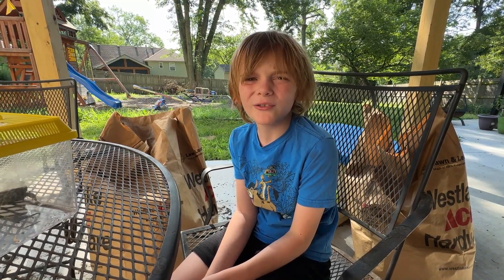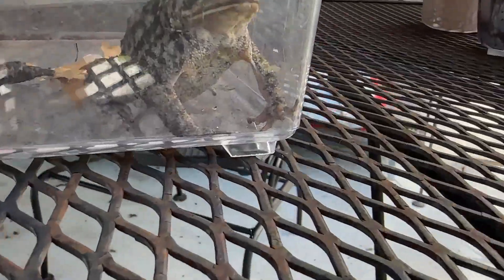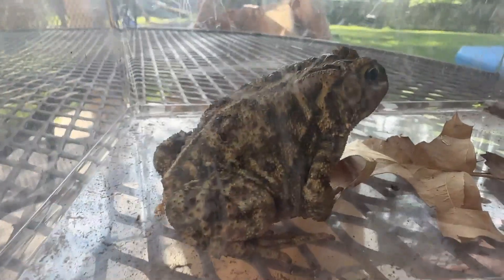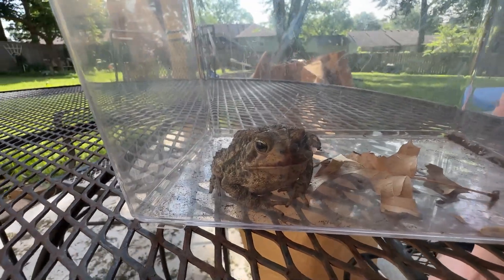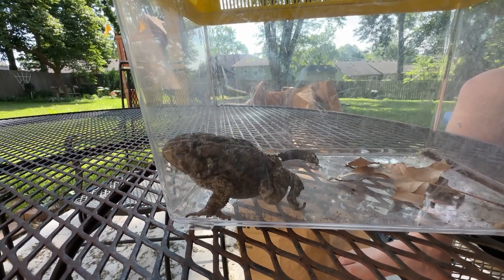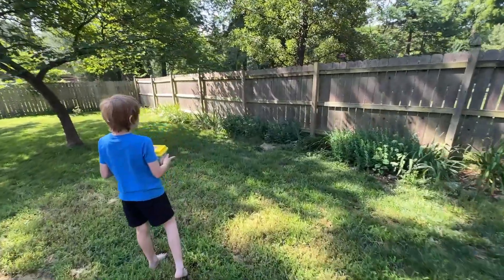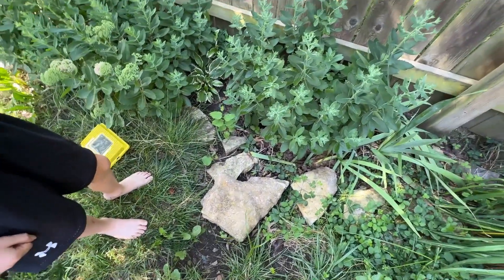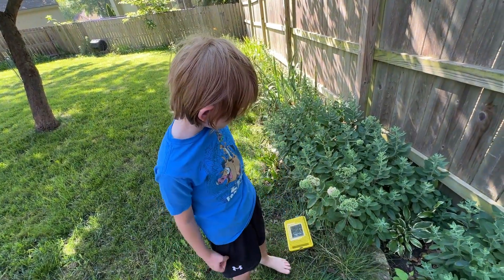Eastern American Toad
The Eastern American Toad makes a return in this episode of Backyard Bugs with Brody. Eastern American Toads are the most common toads in Missouri. Brody finds these toads all the time. There are two ways you can easily identified an
- The large, kidney-shaped gland called the parotoid gland behind each eye.
- The warts on its back are usually encircled by dark circles.

Eastern American Toads can range in color from gray to greenish gray to various shades of brown. Skin color can change depending on habitat, humidity, stress, and temperature.

Eastern American Toads typically live around shallow bodies of water, which they need for breeding. They prefer to live in rocky, wooded areas. They spend the day hiding under rocks or in burrows. They become more active at dusk. In the Summer, they can typically be found around homes eating insects that fall to the ground under outdoor lights.

Males begin calling in late March and early April. The call is a sustained, high-pitched musical trill lasting 6–30 seconds. Females lay eggs in shallow streams and water filled ditches in March, April, and early May. A female can lay 2,000 to 20,000 eggs. The eggs will hatch in about a week. The tiny black tadpoles will remain in water until early to mid-June, when they transform into tiny toadlets.

If you are new to the channel, Brody is fascinated by bugs and animals. At first, he would watch wildlife documentaries and YouTube videos. Then he started going outside and exploring to see what he could find. It didn't take long before he started finding some interesting creatures in our own backyard. He loved sharing his discoveries with his brother, sister, and friends so much that we started this channel. This way he can show them videos and not just describe the bug or animal.